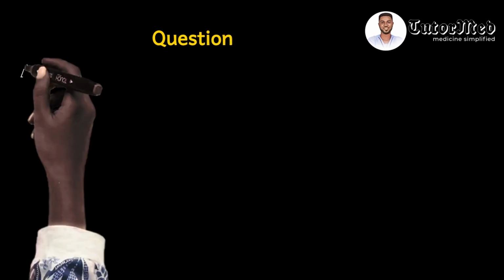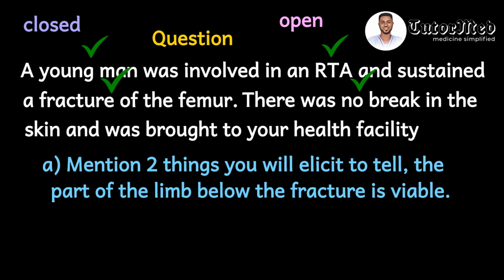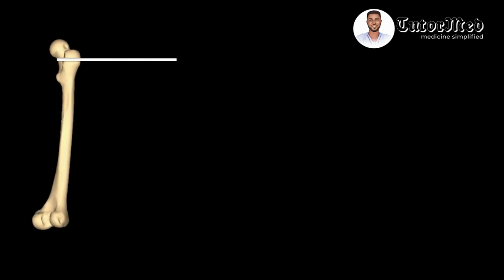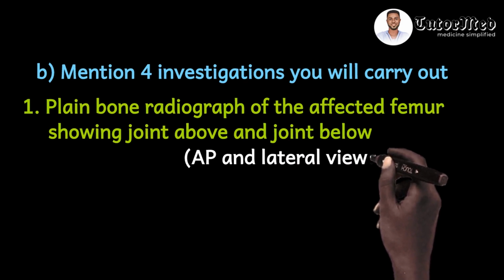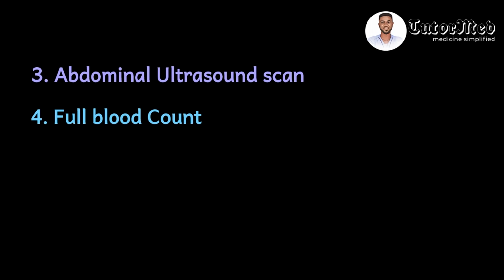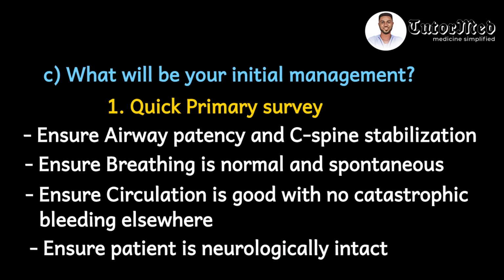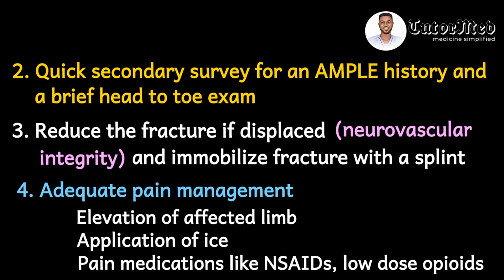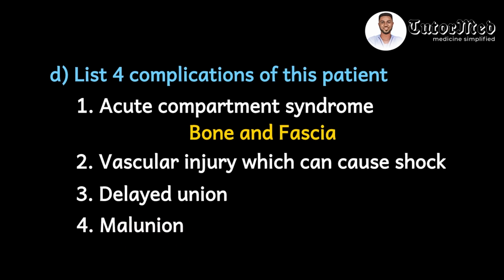Surgery Clinical Case Discussions 1 | GMDC Exam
In this video, we discuss a clinical case in surgery, featuring a patient with femoral fracture. We discuss questions asked in the GMDCexam and explain the answers to the questions